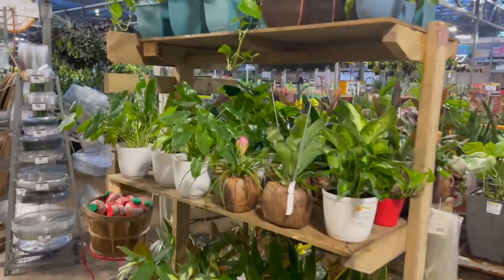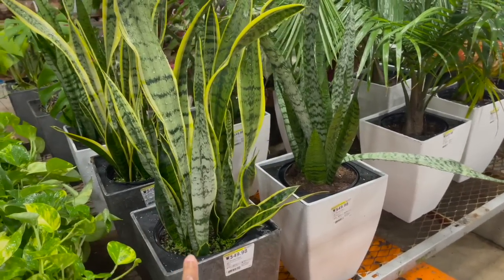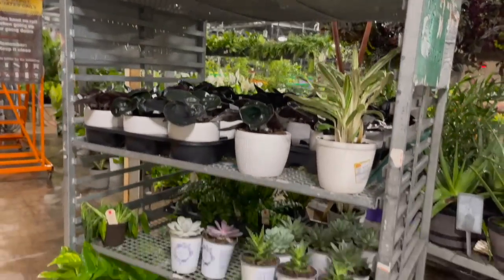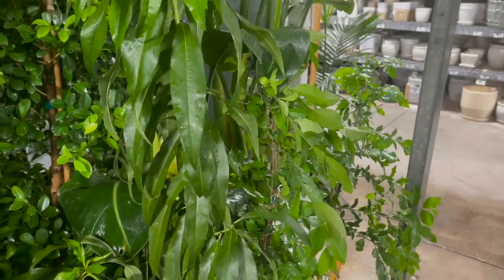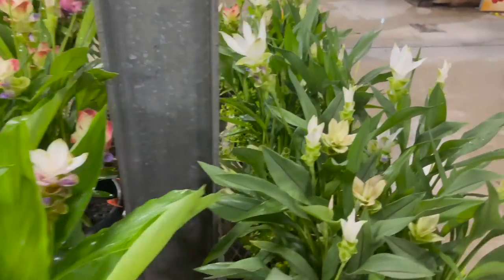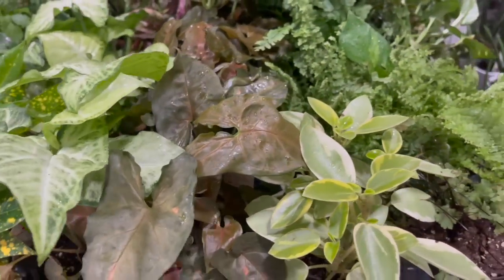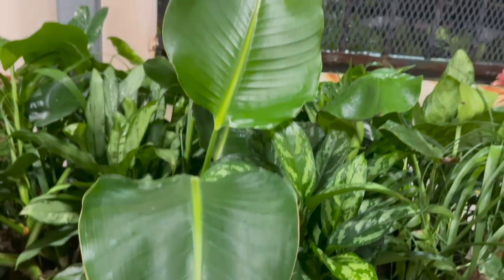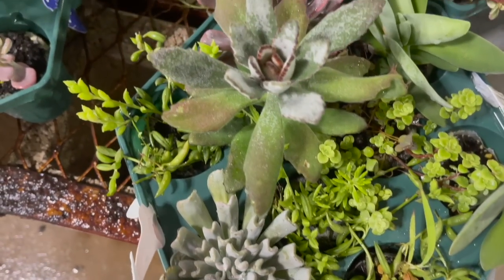Plant Shopping at Home Depot || Full Garden Center Tour || Large Ficus Triangularis Variegata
In this video I will take you on a full garden center tour of Home Depot in Davie, Florida.

Instagram & TikTok @plantlifewithconnie

or

CONNIE 10

Amazon Storefront:

IKEA Socker Greenhouse:

Fungus Gnat Traps:

Mosquito Bits Granules Mosquito Larvae Control 30 oz.:

KATCHY Indoor Insect and Flying Bugs Trap (White):

Moisture Meter:

Humidity Meter:

LEVOIT Water Filter Pitcher:

Macrame Plant Hangers:

Moss Totem Pole Plant Support Stakes:

Plant Stickers:

Hilton Carter Wild Creations Book:

Little Book of House Plants:

How Not to Kill Your Houseplant Book:

Tropical Leaves Newest MacBook Air 13 Inch Case:

💚 Connie 💚